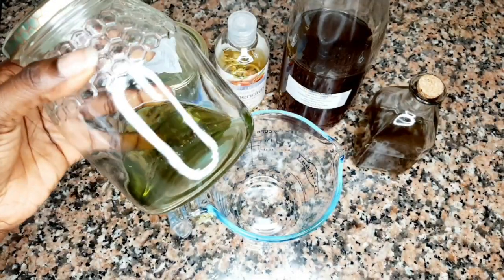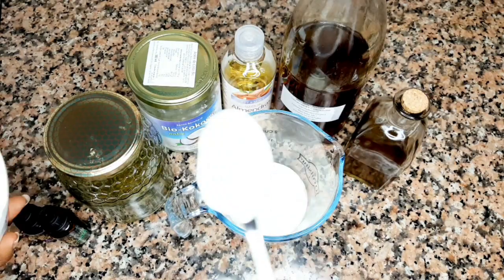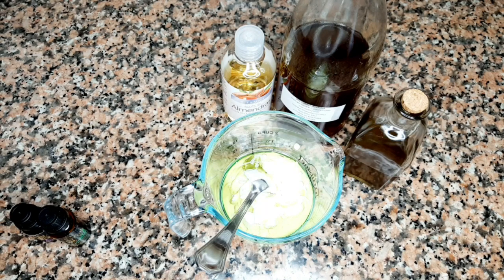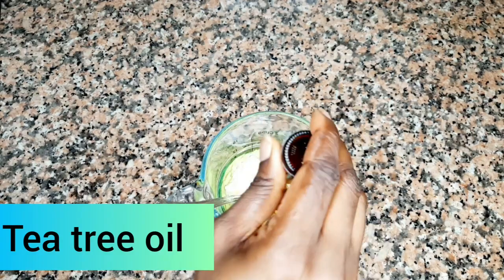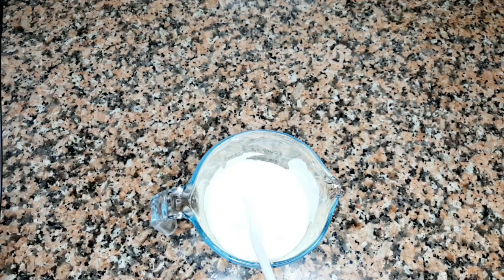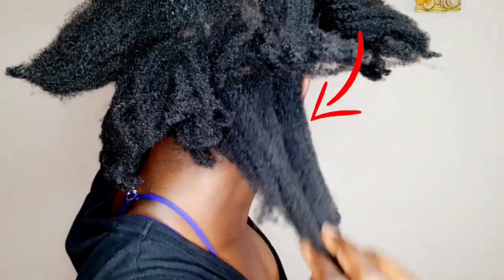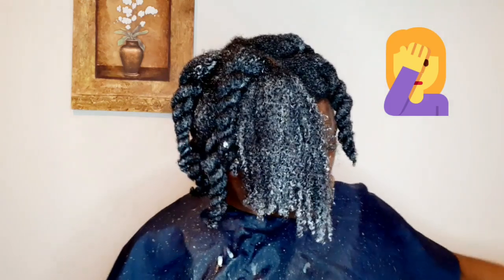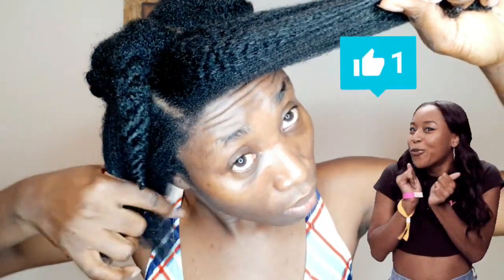DIY GREEK YOGURT PRESHAMPOO HAIR TREATMENT + RESULT & WHY YOU SHOULD TRY IT ON YOUR CURLS➰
Hi lovelies happy Sunday to you all i believe you are well!
so in todays video i am going to take you guys with me to my kitchen and show you how to make your own DIY hair treatment with greek yogurt, affordable and inexpensive preoo hair mask, this hair treatment is a must try i have been using this since the beginning of my hair journey, i love the result and how my curls felt after shampooing and deep conditioning because my curls was very soft. greek yogurt is a great treatment for hair and skin especially for 4C dry hair, trust me you will love this on your hair too. If you have never tried it pls give it a try. i hope you find this video helpful.

Ingredients used
Greek yogurt
Almond oil
Coconut oil
Fenugreek & Amla infused oil
Peppermint oil
Honey
Tea tree oil
Lavender oil

Stay blessed 😘😘😘